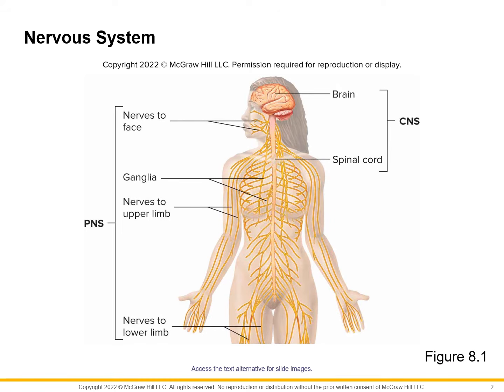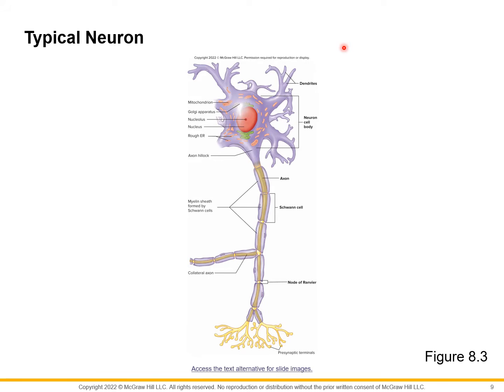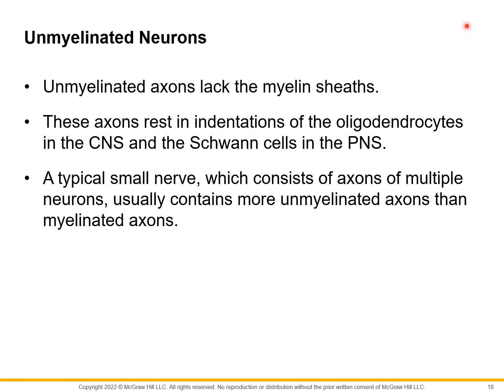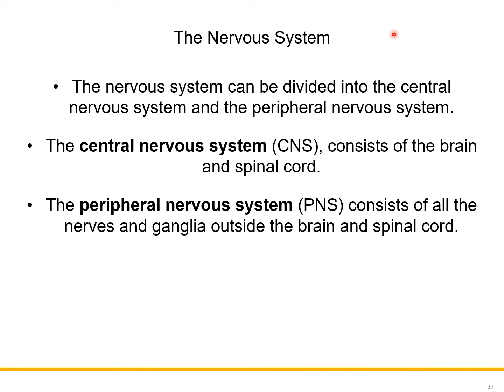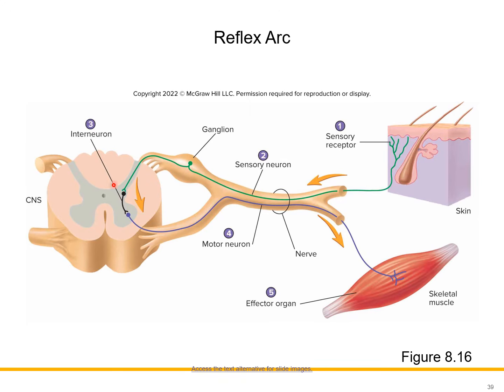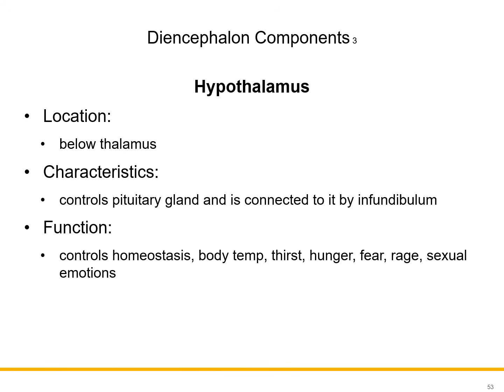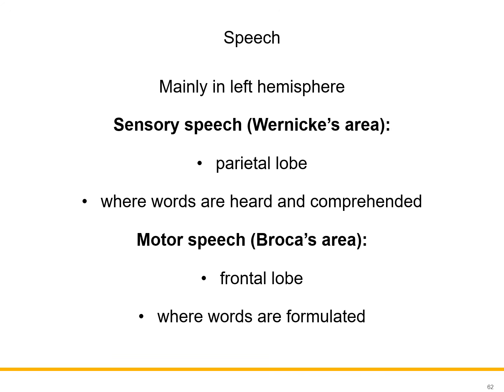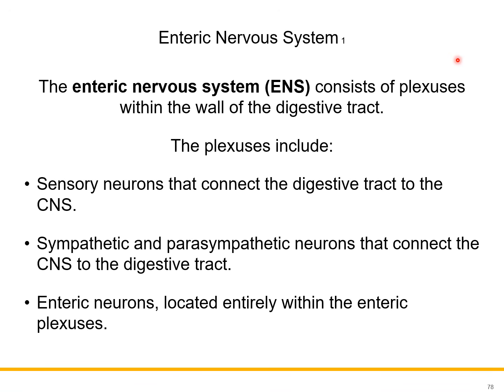Basic Anatomy & Physiology 08 | NERVOUS SYSTEM Reference Seeley's